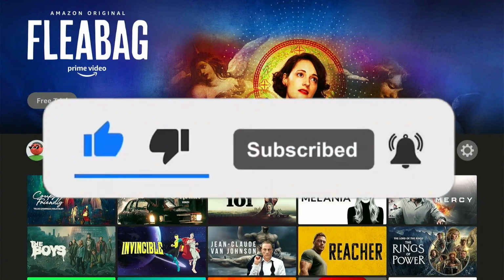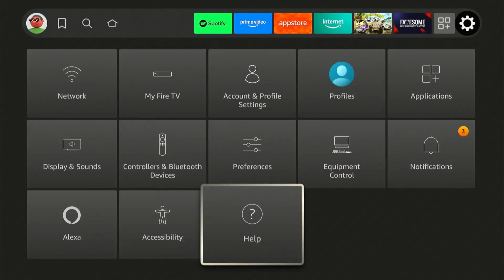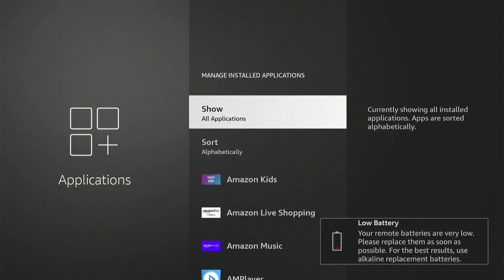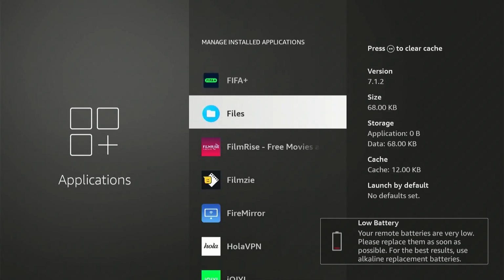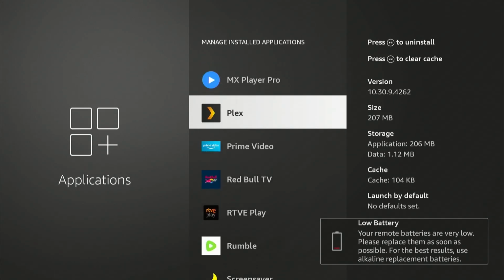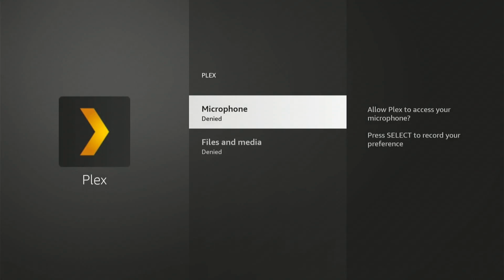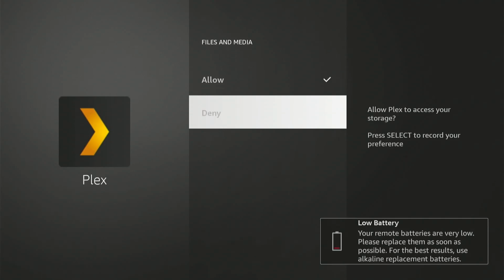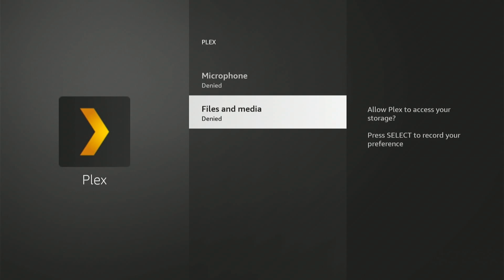Fire TV: How To Change App Permissions | Enable or Disable App Permissions on Firestick!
DESCRIPTION:

Fire TV: How To Enable App Permissions | Enable or Disable App Permissions on Firestick!

In this short Fire TV Tutorial, We will be showing you how to enable or disable any app permissions on your FireStick streaming device. This tutorial should work perfectly for you if you have a similar firestick devices. Watch till the end.